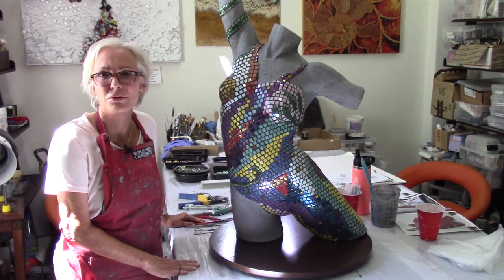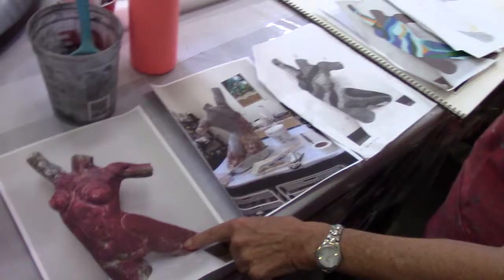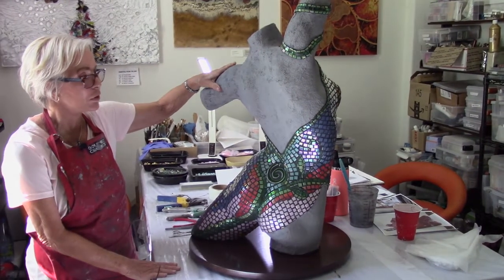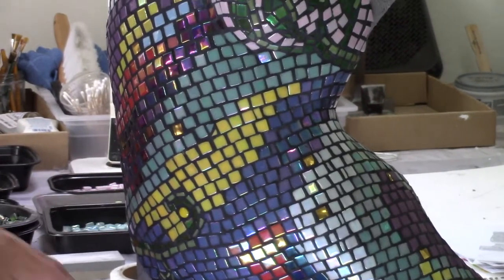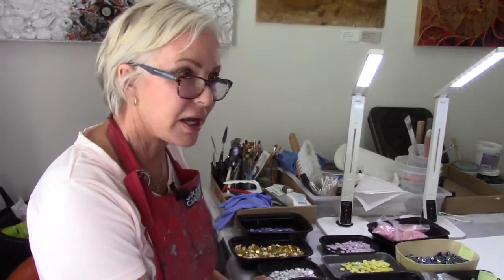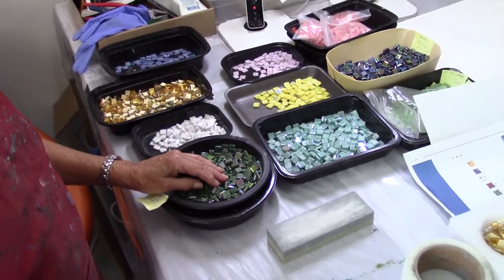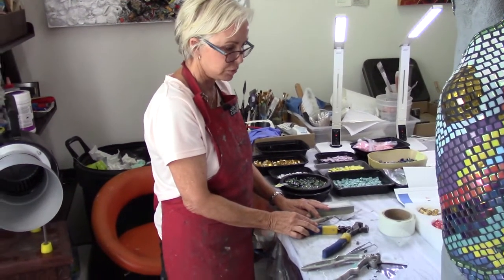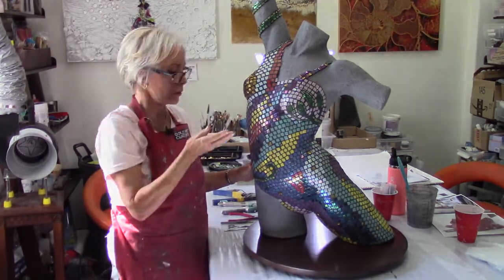"The Athlete" by Carolyn Wheeler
MarinMOCA Artist Member Carolyn Wheeler discusses her latest mosaic artwork "The  Athlete." Learn about her inspirations, materials and methods to create this dynamic mosaic artwork in her studio on the MarinMOCA campus. Video filmed and produced by the Artist Hines.